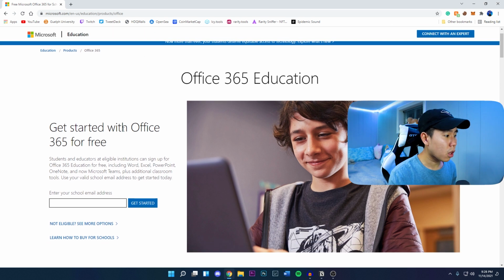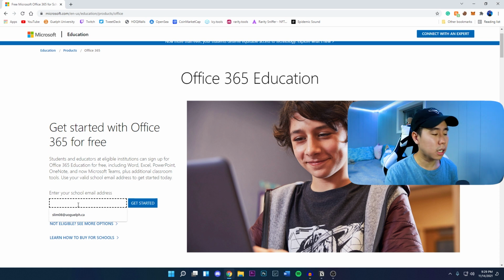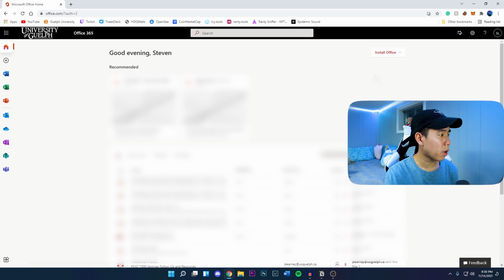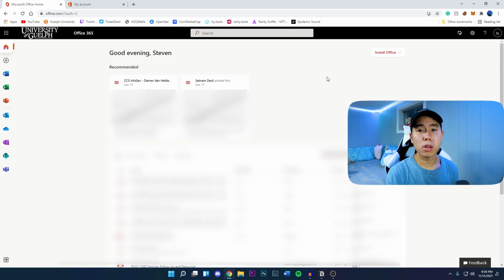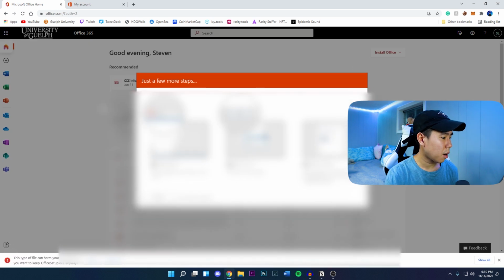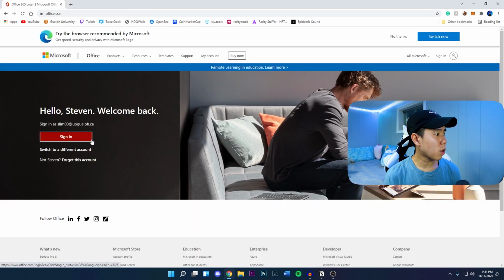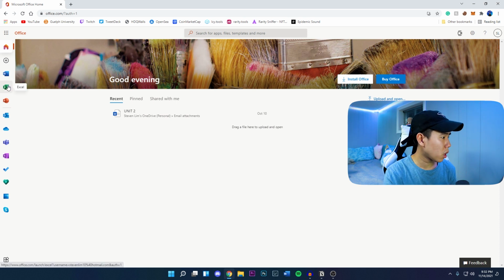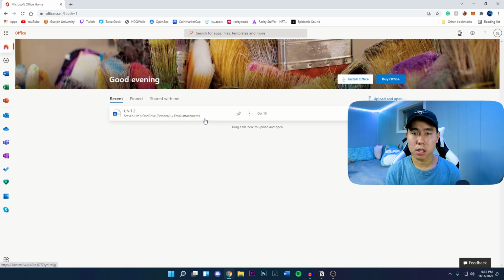How to Get Microsoft Office 365 for Students for FREE!